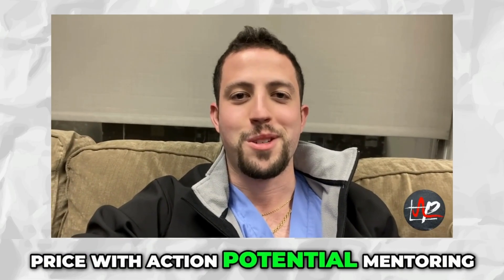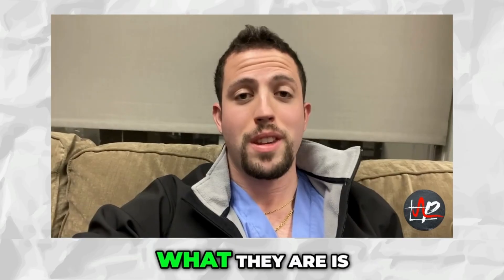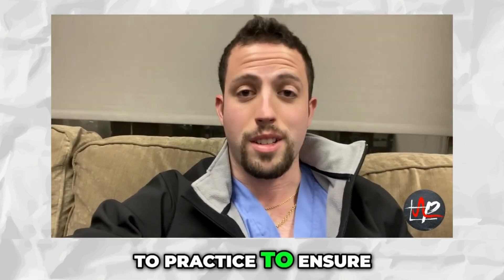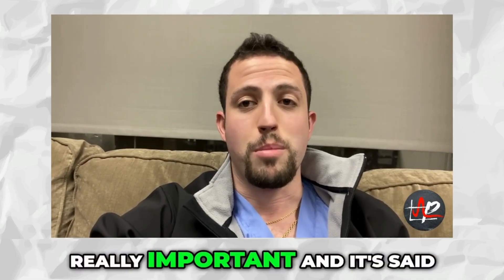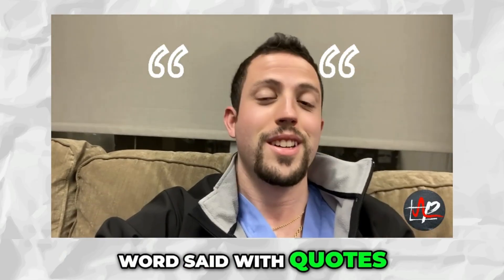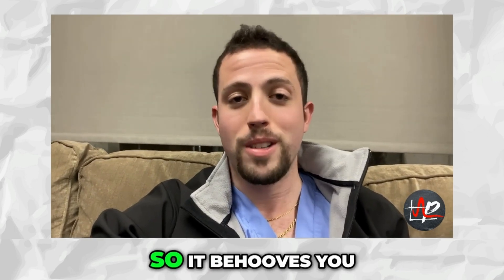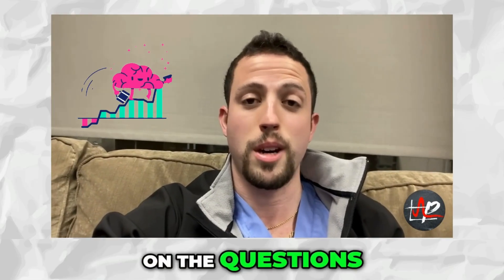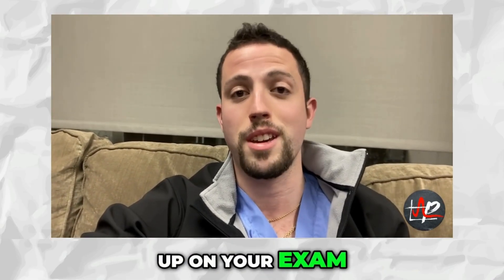STOP Ignoring the FREE 120! Here’s Why It’s Critical for Your USMLE! ⚠️